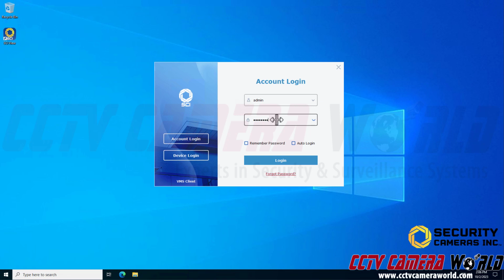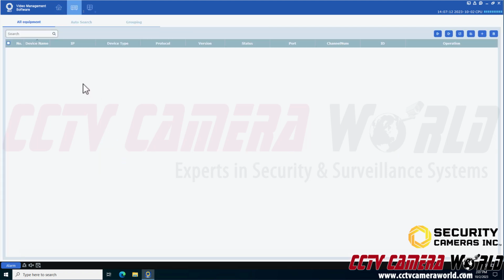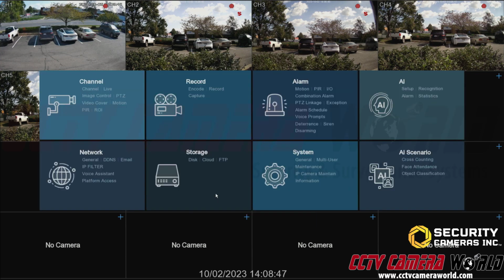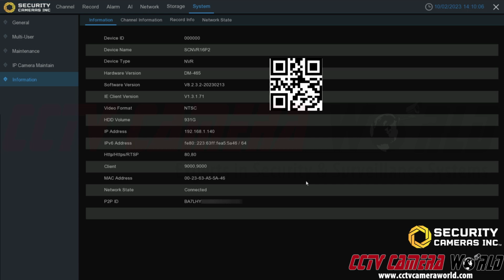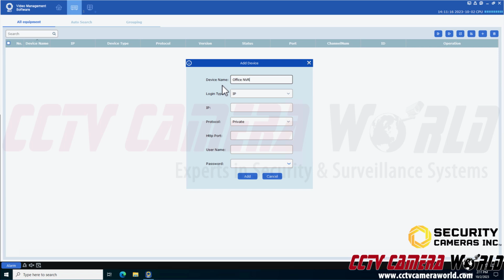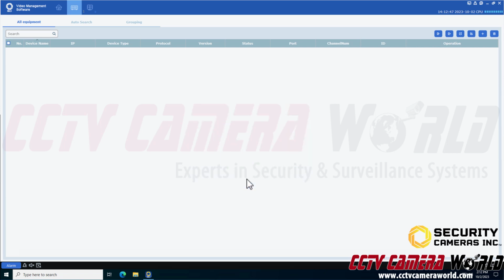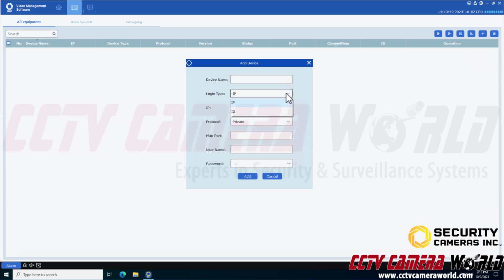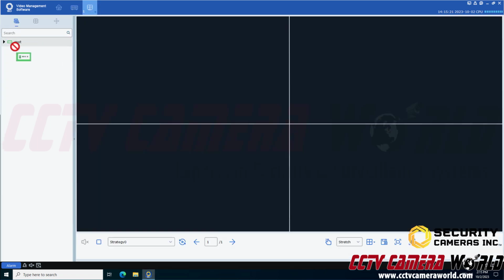How to Add a Camera or Recorder to SCI View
In this video, our tech offers a step-by-step guide to connecting a device—be it an NVR, DVR, or IP camera—to the SCI View software on a Windows 10 PC. With live viewing, playback, and management being essential features of a robust security setup, our tutorial ensures that users can easily add their Security Cameras Inc equipment to the software. We show how to find the local IP address, or ID, of your recorder and use that information to connect. Be sure to refer to the label on the top of your NVR or DVR for the username and password. Some labels also have the P2P ID in a conveniently scannable QR code.

Looking to purchase a Security Cameras Inc. recorder or cameras? Feel free to browse our selection of SCI products here: